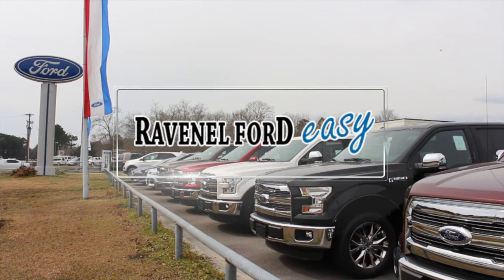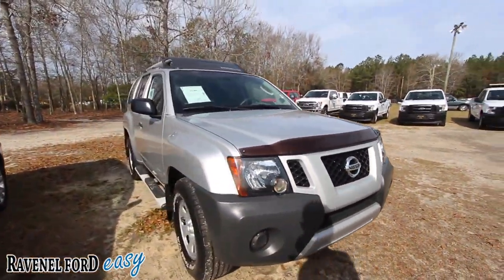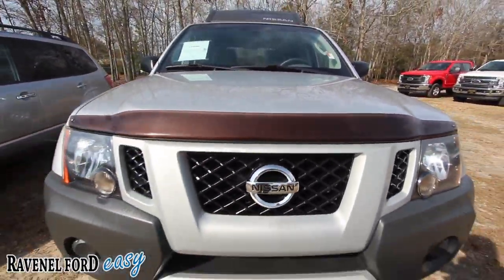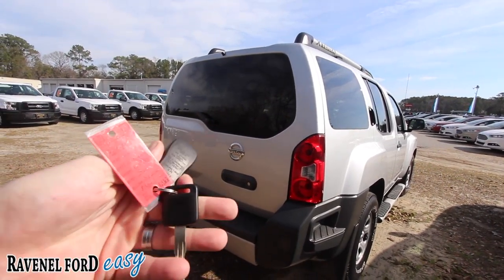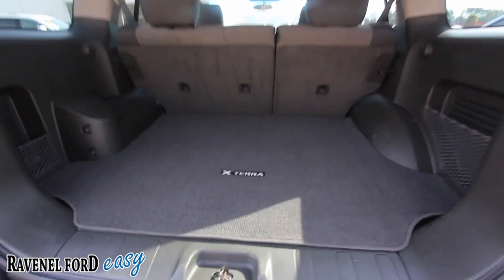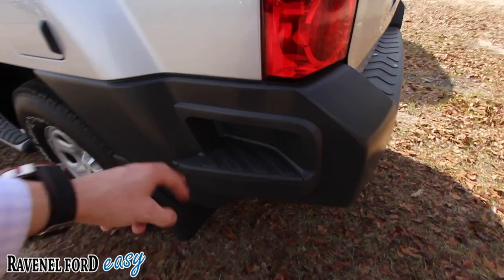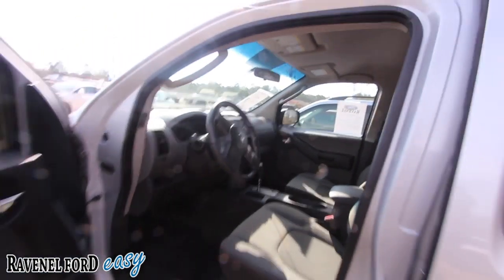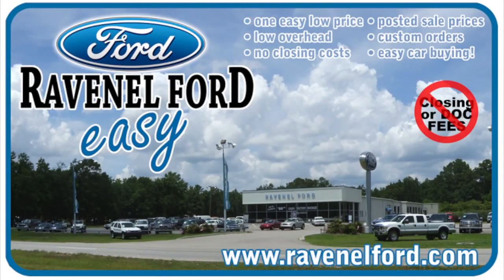2012 Nissan Xterra - Condition Report and For Sale at Ravenel Ford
Filming by: Charleston Cars for sale